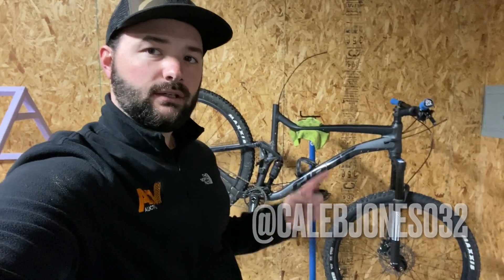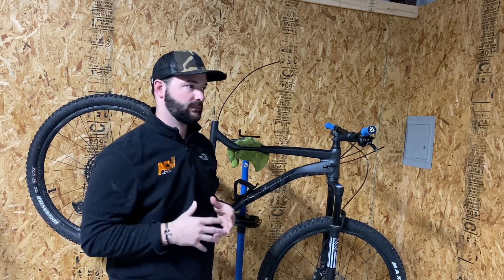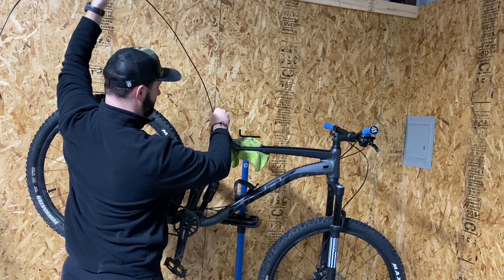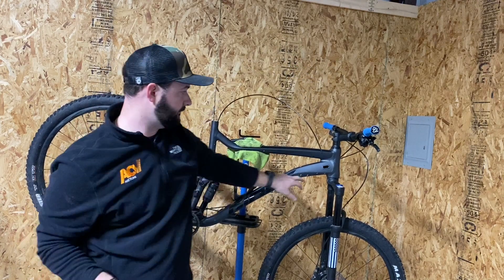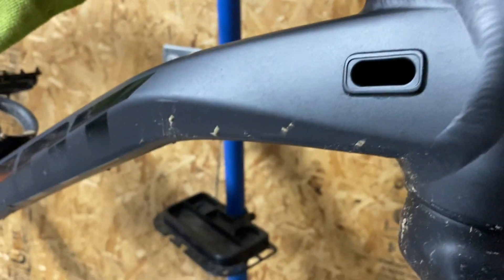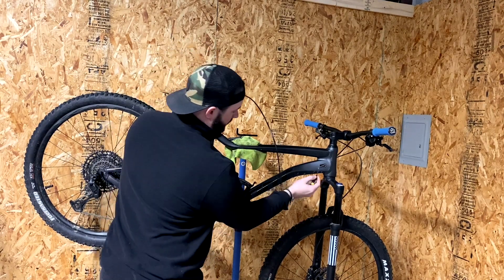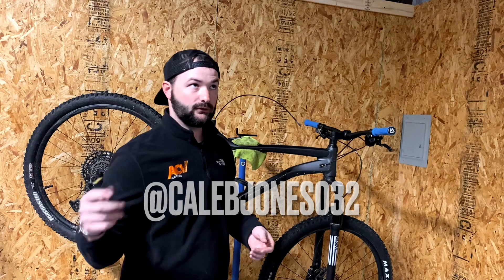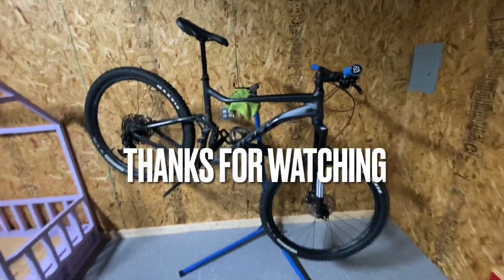Giant Stance Dropper Cable Install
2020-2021 Giant Stance Dropper post cable routing install! If you’re a DIY guy or a bike shop this could be helpful! I am not a professional bike mechanic, just a guy who helps my buddies from time to time!
Bike Size: XL
Dropper: XFusion Manic 150mm
This is my first DIY YouTube upload so take it easy on me! -Caleb